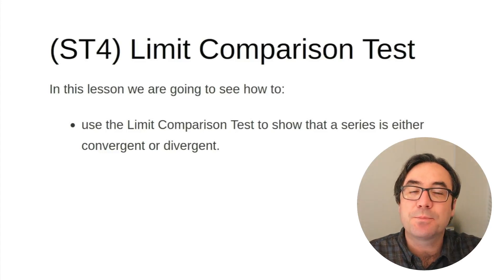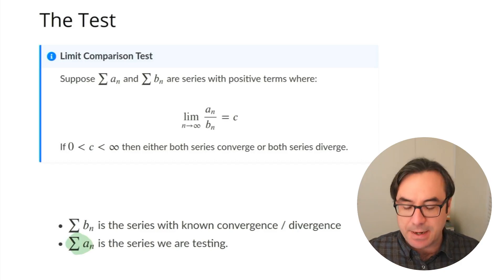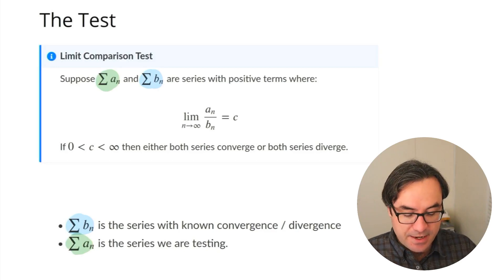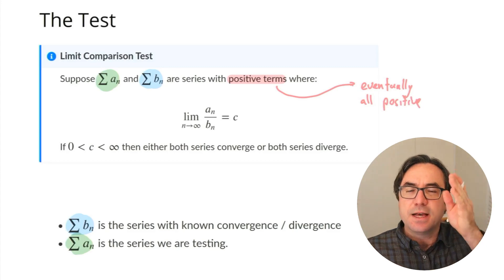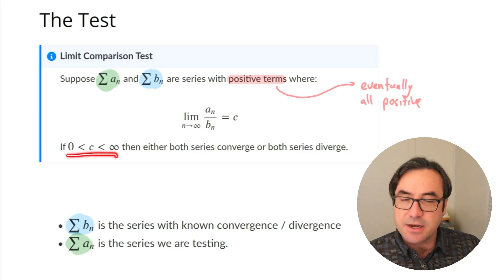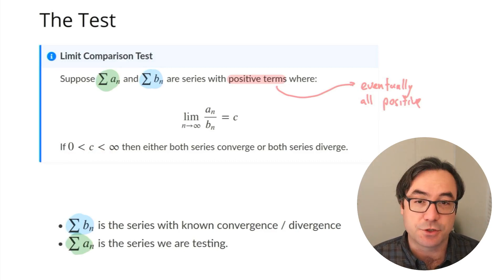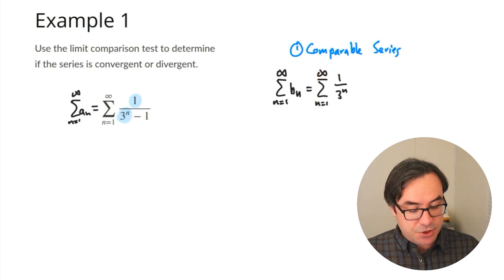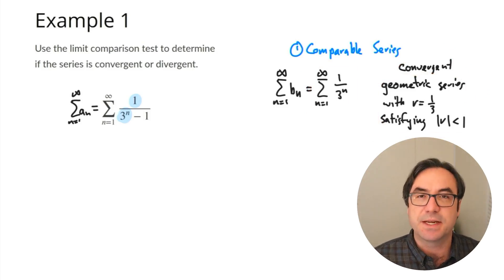MTH 142 Prep - Limit Comparison Test